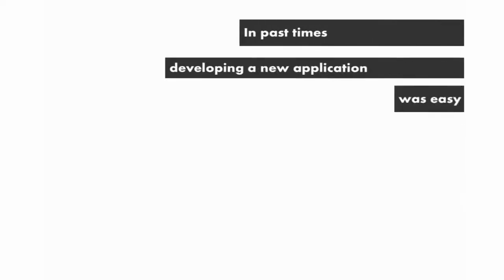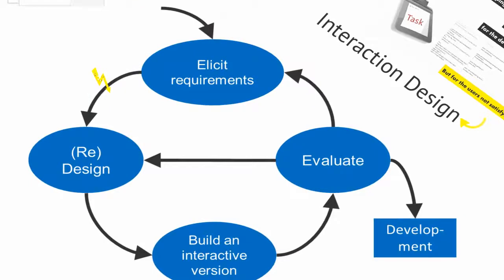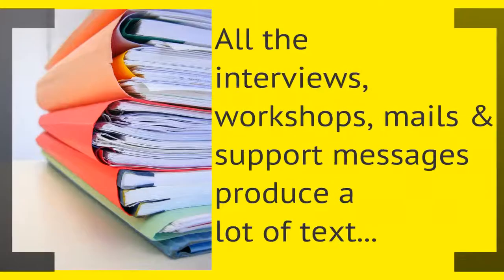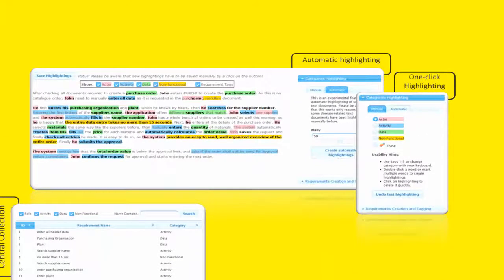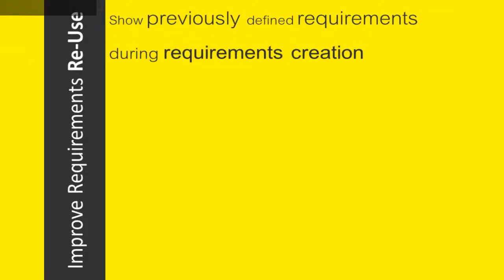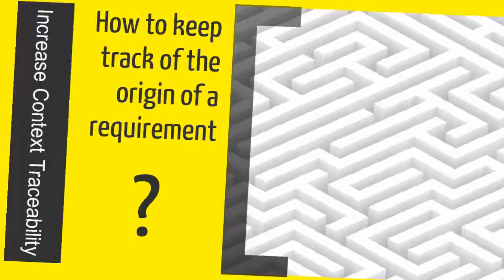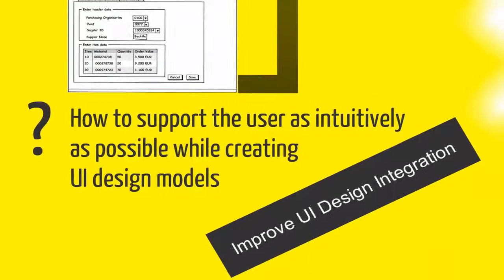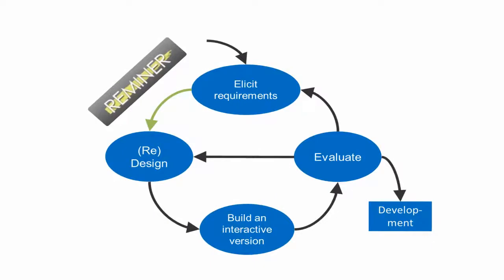REMINER: A Requirements Mining System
In large IS projects a huge number of natural language documents becomes available and needs to be analyzed and transformed into structured requirements. This elicitation process is known to be time-consuming and error-prone when performed manually by a requirements engineer.

Following a design science approach, we conceptualized design principles for semi-automated requirements elicitation systems and instantiated them in a software prototype called REMINER.  REMINER leverages natural language processing and text mining techniques to identify and highlight possible requirements in a natural language document. By doing so, it assists the requirements engineering in the elicitation process. Lab experiments have shown that REMINER significantly increases requirements productivity.